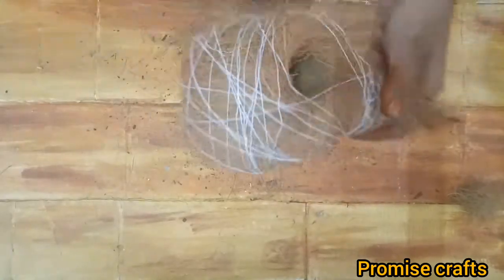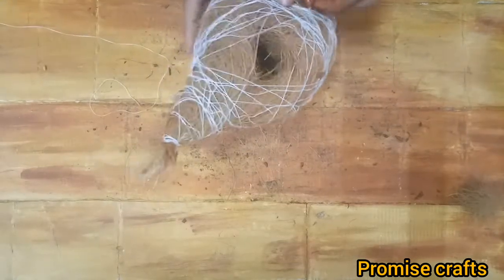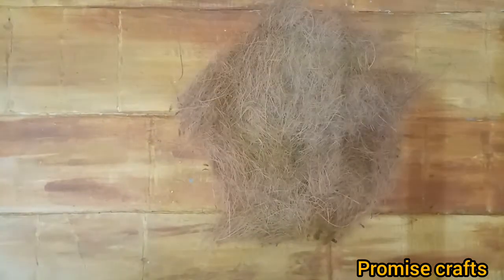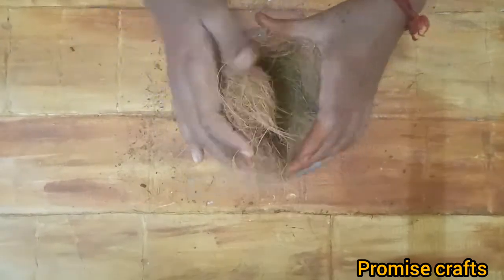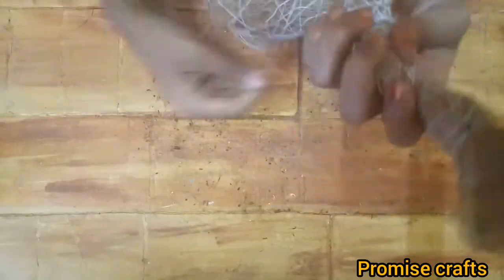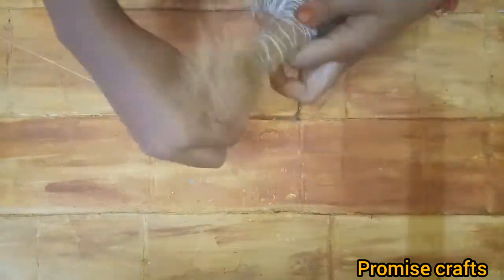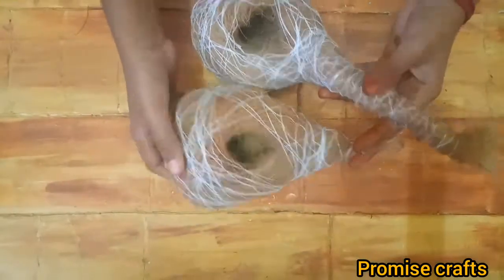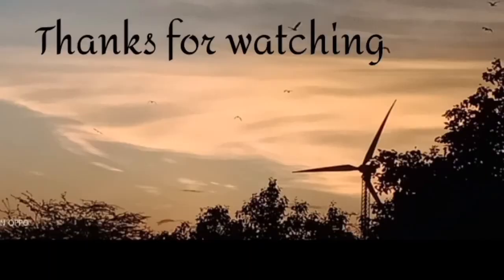சமூக சேவை செய்வோமா? / bird's nest making in tamil / Promise crafts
Hello friends,

In this video I showed you how to make two beautiful nests with coco coir in tamil.

and,
    WE LOVE TO CREATE CRAFTS!

PLANT TREES SAVE LIFE 🌱

Promise crafts.